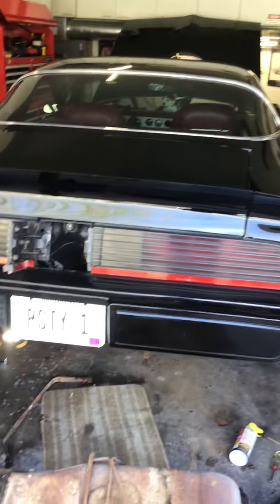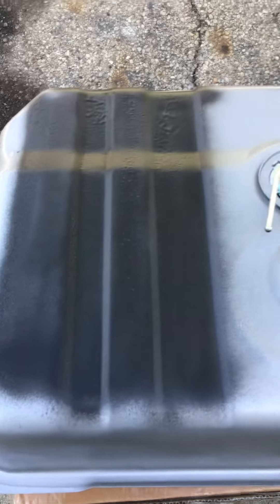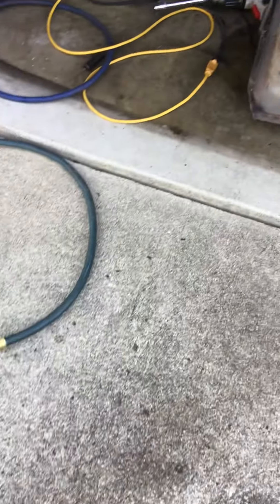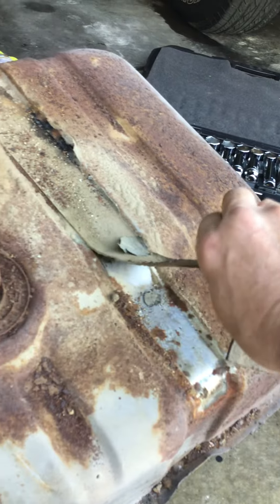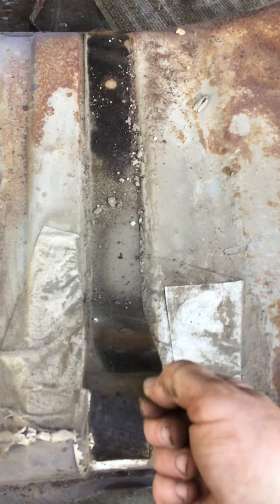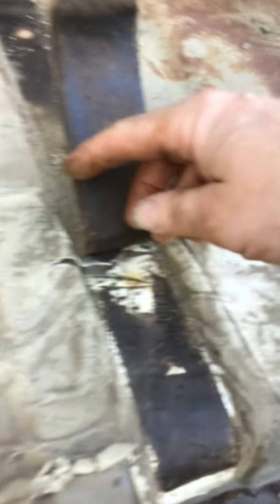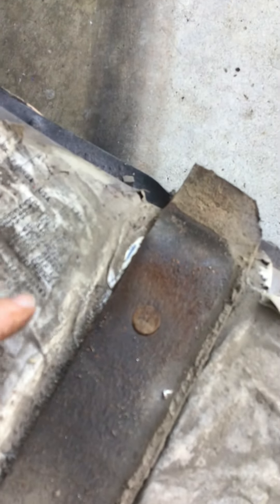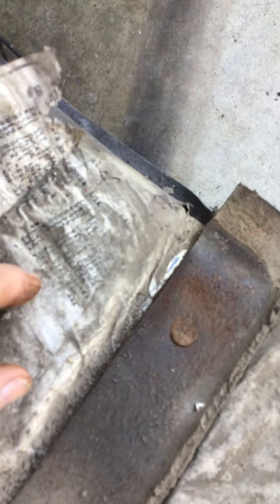1979 Trans am build sheet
Was replacing the gas tank and found the build sheet!!!